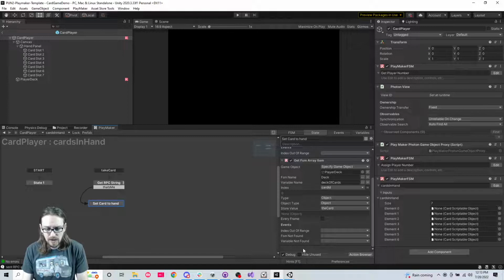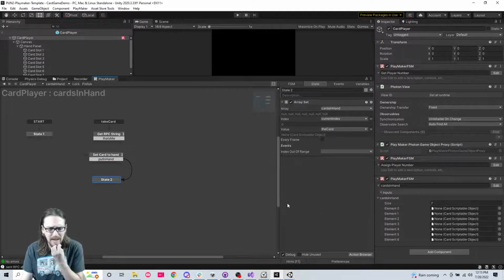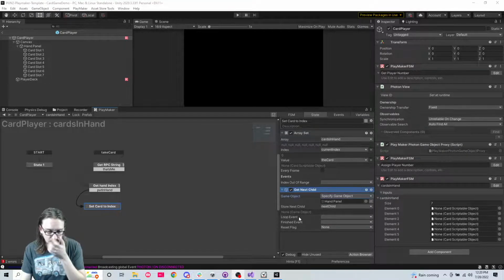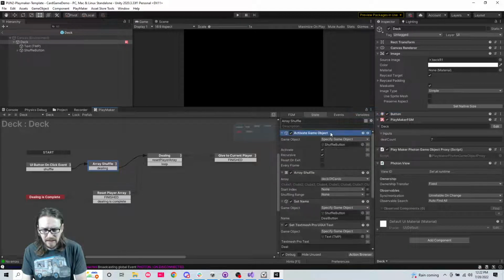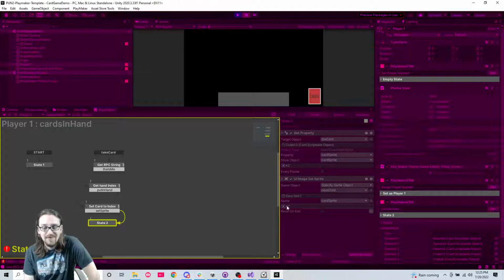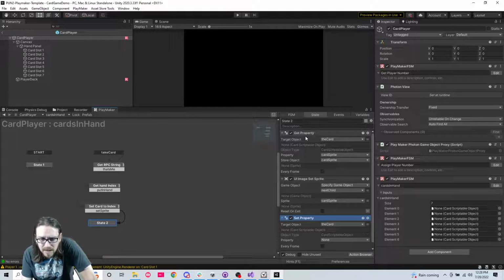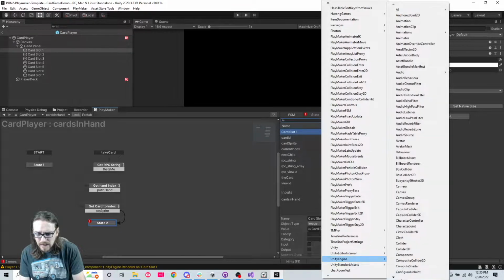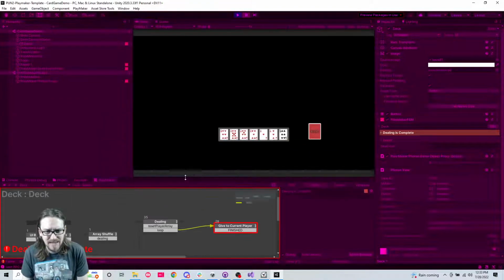How To Build a Multiplayer Card Game in Unity with PUN 2 and Playmaker Part 8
A viewer has been requesting for a while, that I do a Multiplayer Card Game Tutorial. I've finally found some time to get started on one.

This is part 8 in the series.